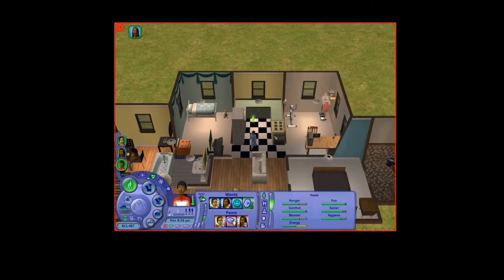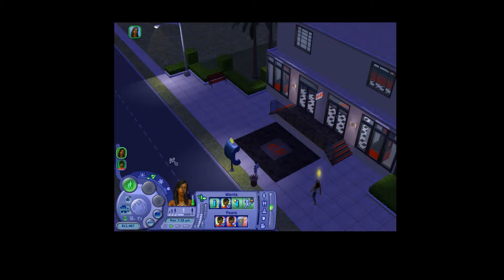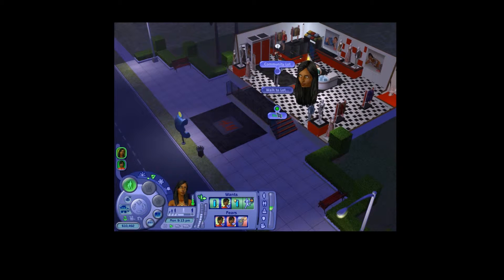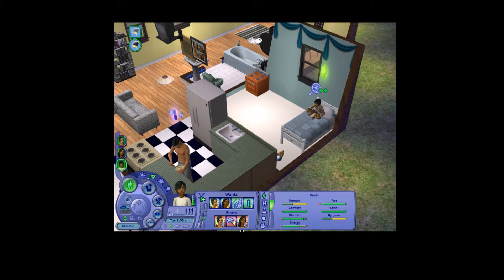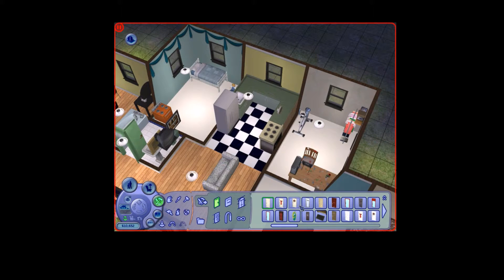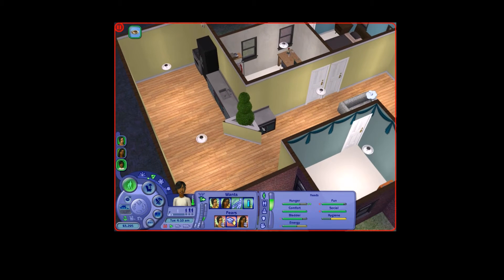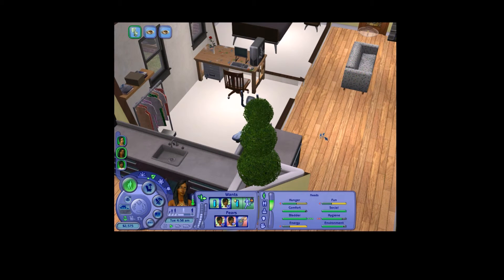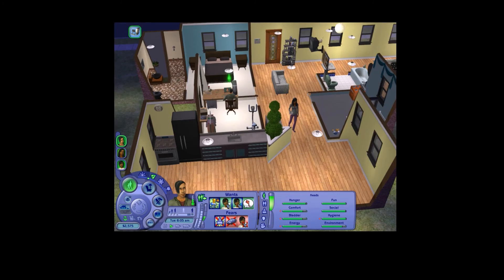The Gant Legacy | #13: Empty Renovations... | Cringeworthy Simmer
In this episode we get clothes for Sean and make expansions to the house that make the kitchen look really. empty.

Contact Cringeworthy Simmer:

Coming soon!

Upload Schedule:

Mon: The Sims 2 Legacy Challenge

Tues:

Wed: The Sims 2 Legacy Challenge

Thurs:

Fri: The Sims 2 Legacy Challenge